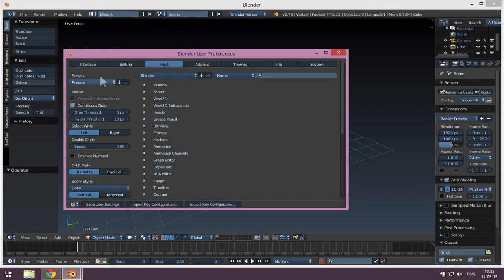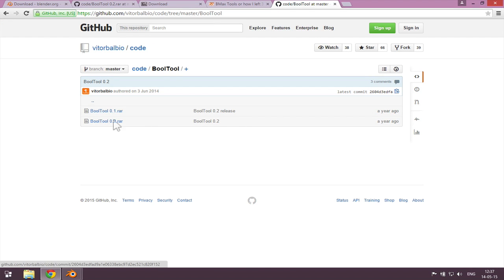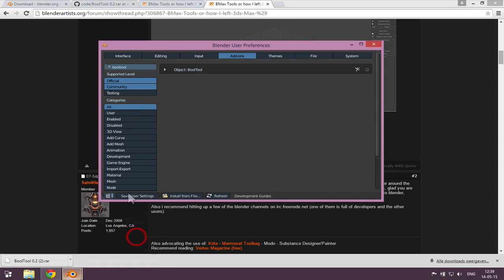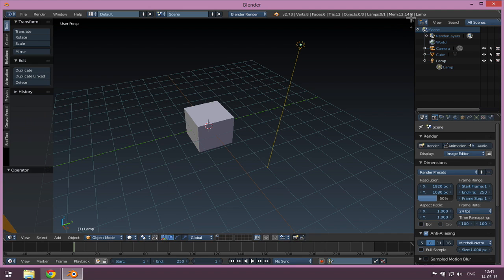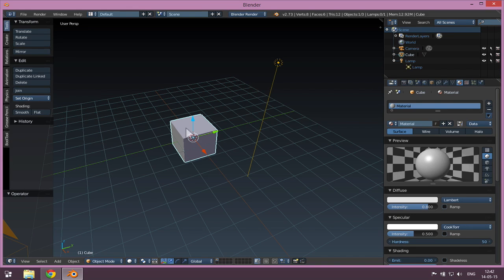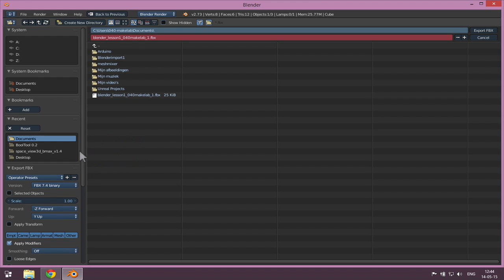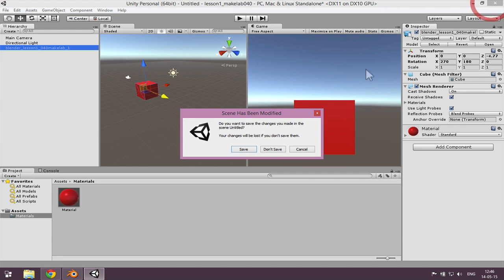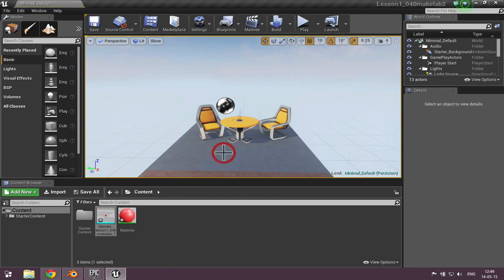Blender Lesson 1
Blender Iteration 1 : game content generation